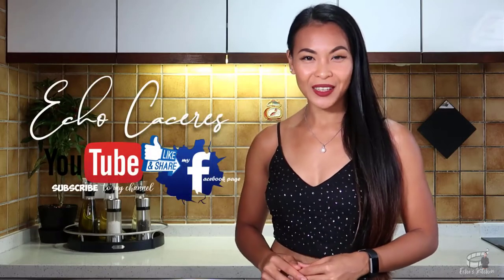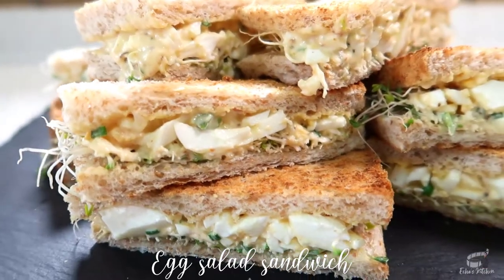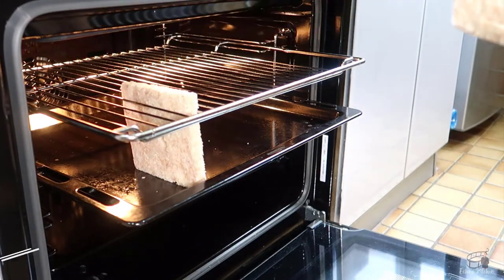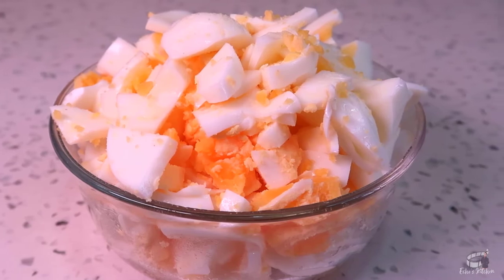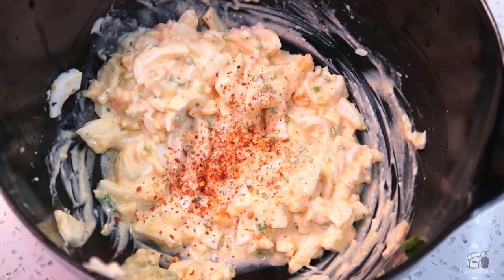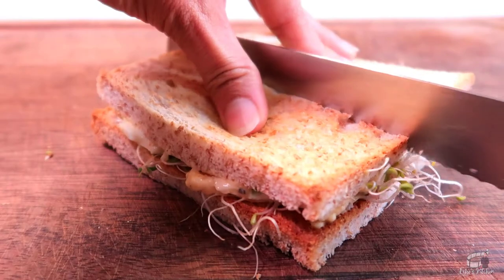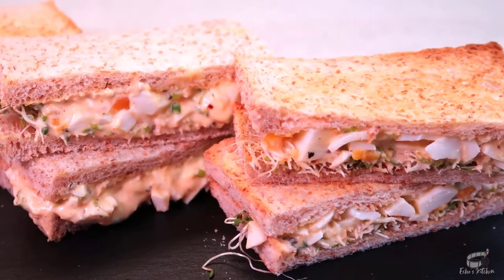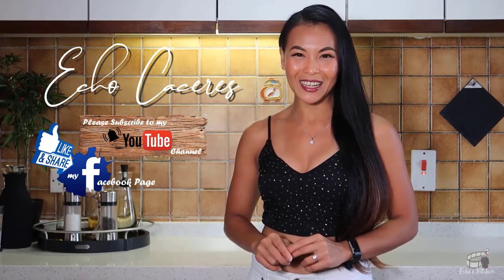Egg Salad Sandwich | Sandwich Recipe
v58 | Egg Salad Sandwich by Echo's Kitchen 😋

My version of Egg Salad Sandwich is a perfect picnic food, it's great for lunch and snack. It’s easy and fast to prepare and it's guaranteed delicious.

INGREDIENTS:
4 pcs of Hard Boiled Eggs
3 tbsp of Mayo
1 tsp of Dijon Mustard
2 tbsp of Chopped spring onions,
1 cup of Alfalfa
1 tsp of Lemon Juice
Half a tsp of Granulated Garlic
Salt and Pepper to taste
Whole wheat sliced bread
A pinch of dried chili flakes

How to make perfect hardboiled egg?
 1. Bring water to a boil in pot over high heat.
 2. When the water is rapidly boiling turn the heat to medium then take out the eggs from the fridge.
 3. Carefully drop the eggs into the pot and let it cook for 10 minutes (medium to large eggs | 8 minutes for small size eggs).
 4. When the eggs are done, remove from the pot and place them in a bowl with cold water. Let it sit there for a couple of minutes.
 5. Crack and peel each egg.
More Helpful Tips:
 1. No alfalfa, no problem you can also use lettuce or arugula or any microgreens available in your fridge.
 2. For a much healthier egg salad sandwich, use yogurt instead of mayonnaise.
 3. You may or may not toast the bread, but keep in mind that toasting adds to the crunch and it prevents the bread from sogging.

Cheers!❤️
Echo Caceres